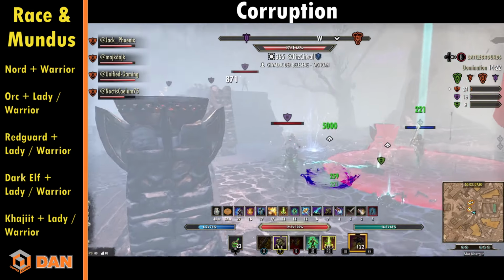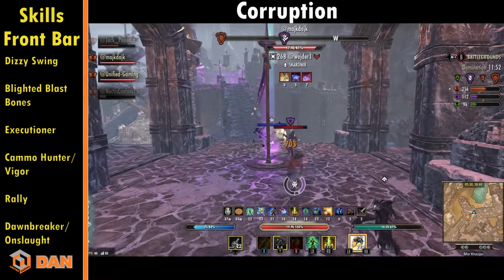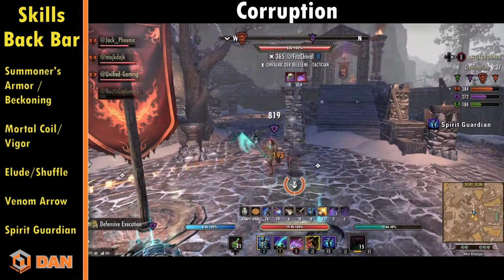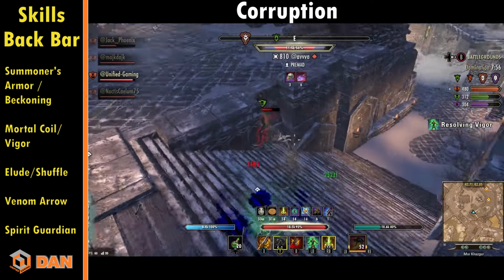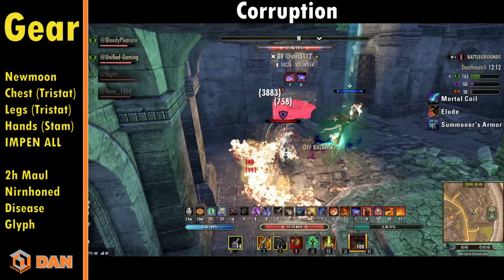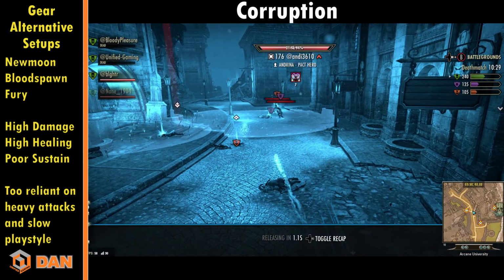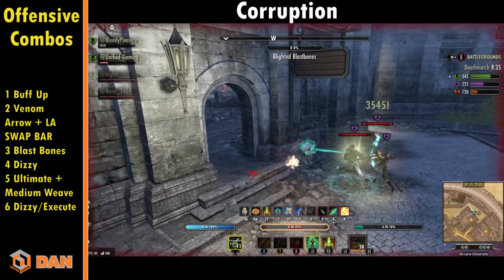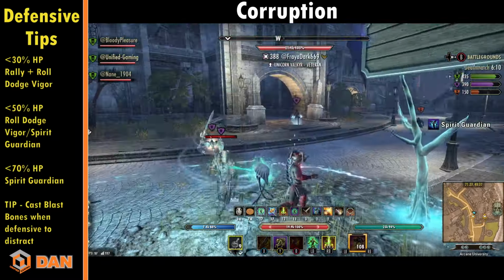Stamina necromancer pvp build ESO HARROWSTORM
Corruption is a stamina necromancer pvp build designed for ESO on Harrowstorm patch. It has over 5.5k weapon damage, 2,000+ regen, 33k stamina and is tanky. It's hands down, the best and most "balanced" stamina necromancer build I've played to date.

If you want to see more pvp builds or even pve builds then comment to let me know, leave a like and remember to subscribe so you don't miss out on our future next level builds, guides and gameplay!

Timestamps:
Race/Mundus 00:48
Consumables 01:28
Skills 02:00
CP 06:40
Vampire/Werewolf? 07:05
Gear 07:40
Alternative gear setups 09:35
Combos/Tips 10:40

See our new website, a hub for next level builds, guides and gameplay proudly brought to you

In-game: @Unified-Gaming on PC EU

Current Patreons:
Aidail - Gold level
Brandon - Gold level
Dylan - Silver level
xCaptain TJx - Supporter
Joseph - Supporter
Want your name here? - consider supporting the channel.